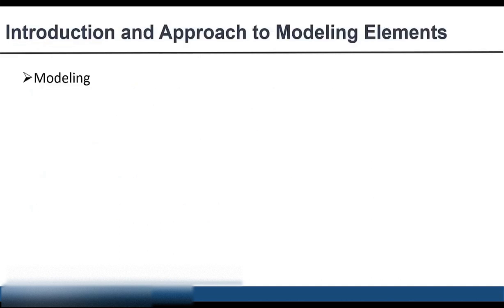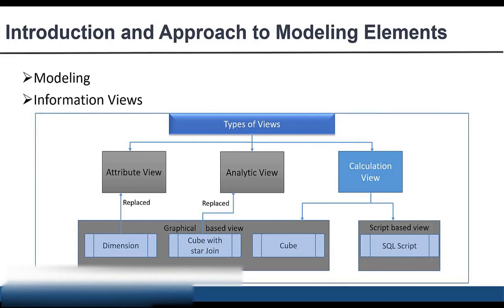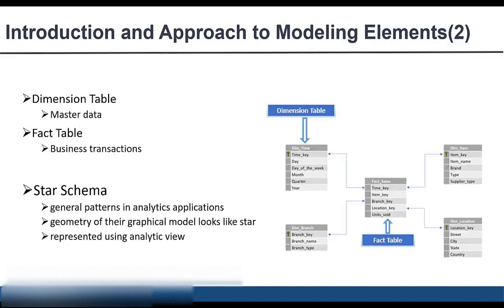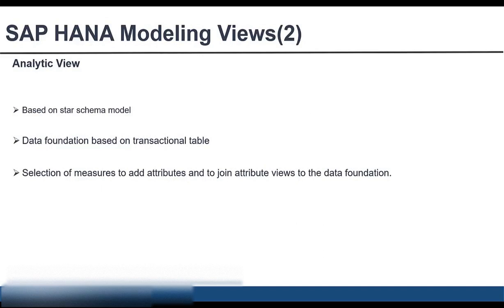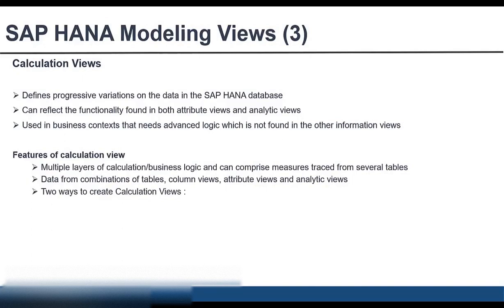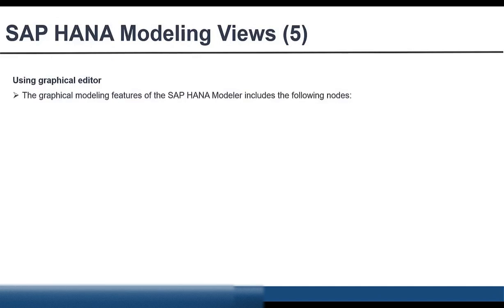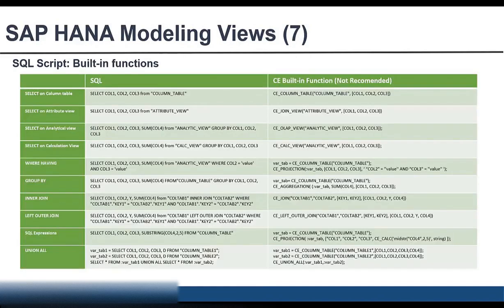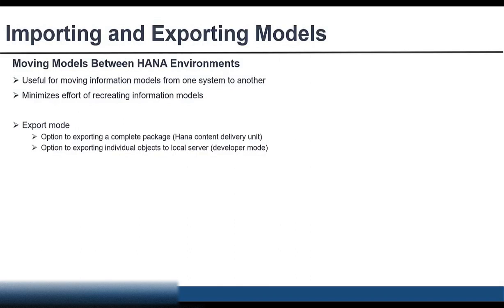Module 3 || Modelling Concepts-ModellingViews_v1.1